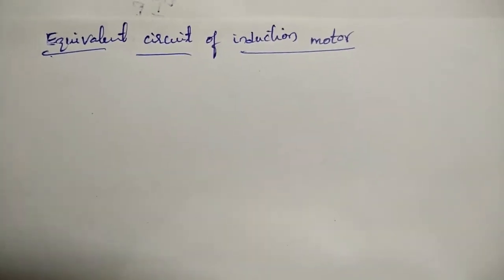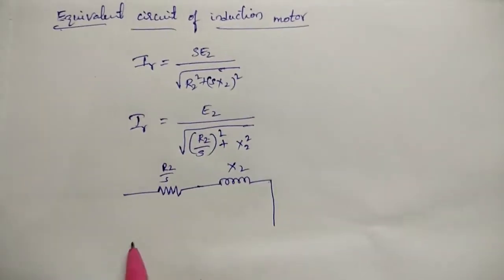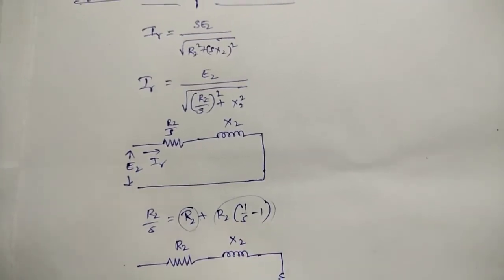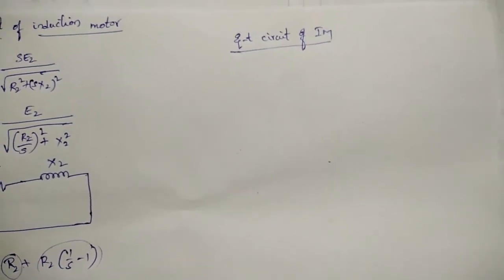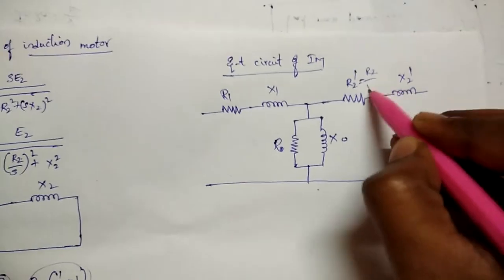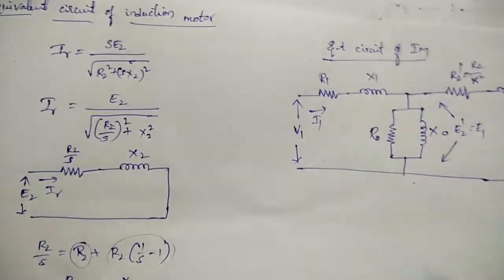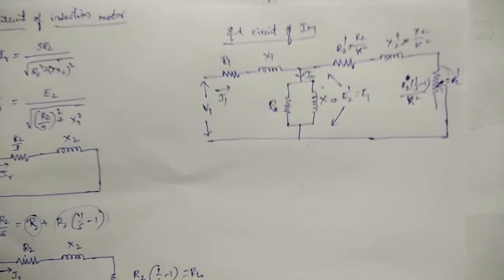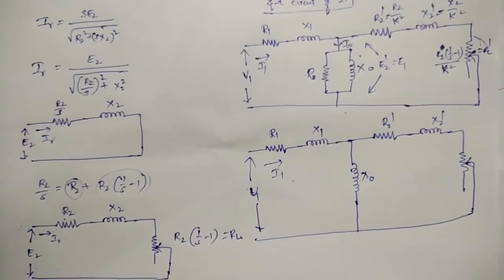Equivalent circuit of Induction Motor